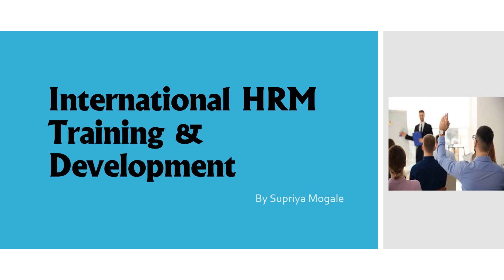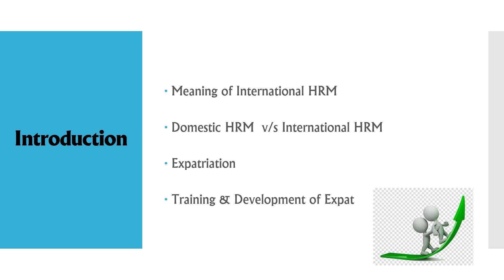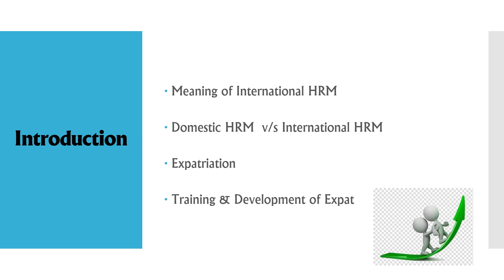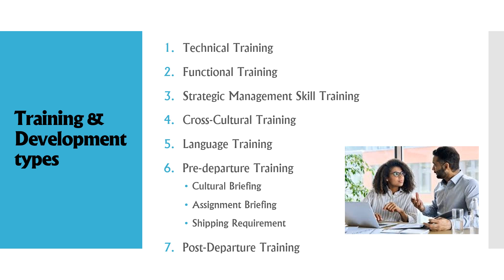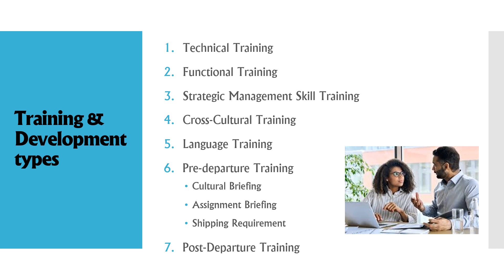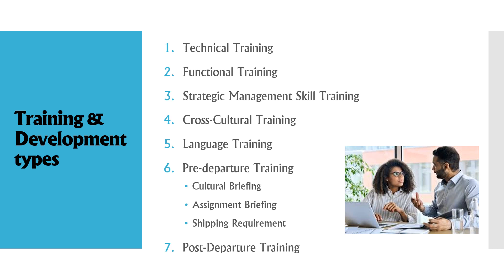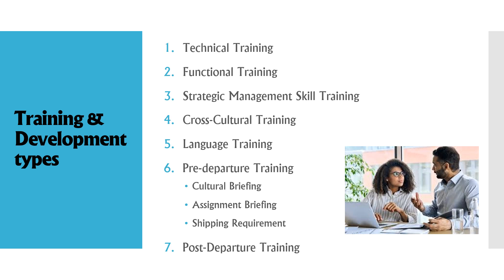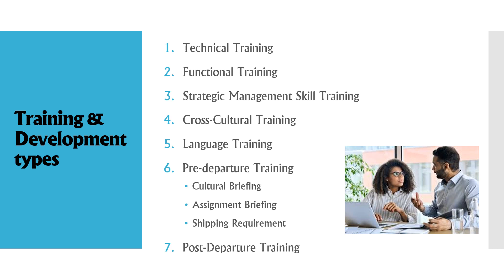International HRM- Training & Development to Expat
Expatriate needs training before working on global operations and assignments. This video explains various types of training given to the expatriate.

Your Queries -